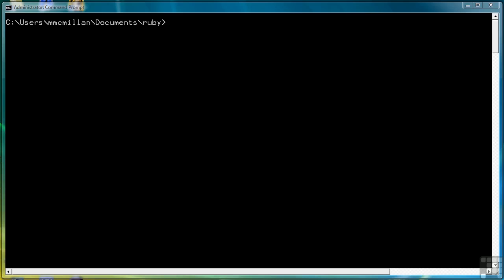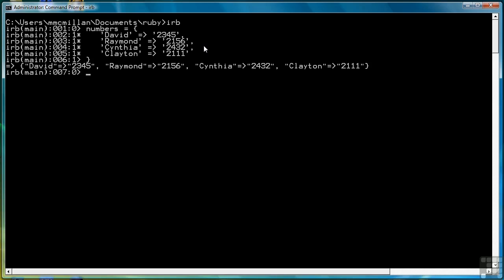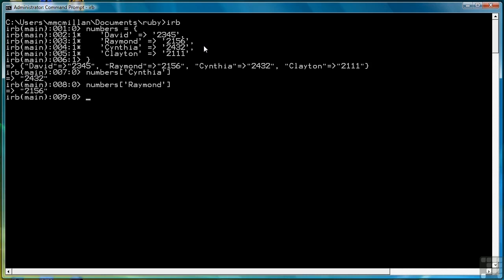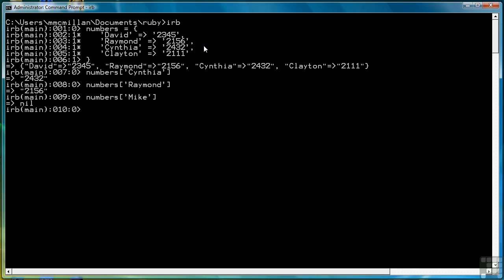Hashes in Ruby